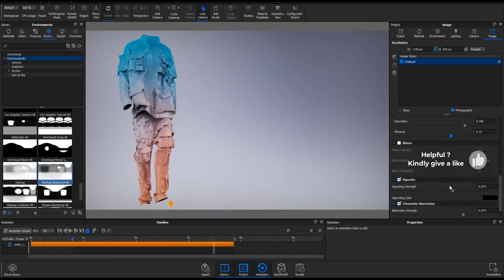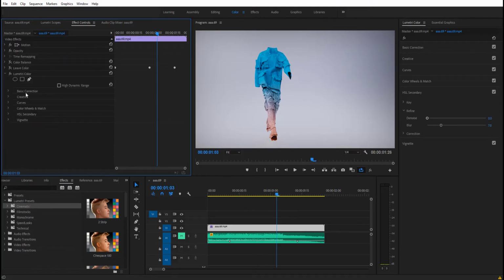TEXTURİNG WORKFLOW: Marvelous, Keyshot & Adobe Premiere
With these amazing applications out, we decided to do some amazing test with these apps. and see how they hold up. from the incredible cloth simulating app; Marvelous designer 8, amazing renderer, from Luxion; Keyshot and then we decided to take all these into Adobe Premiere Pro 2019 where we did the final grading.

This was an amazing short project to play with as we experimented the new features that these apps now have.

You may find these videos interesting"